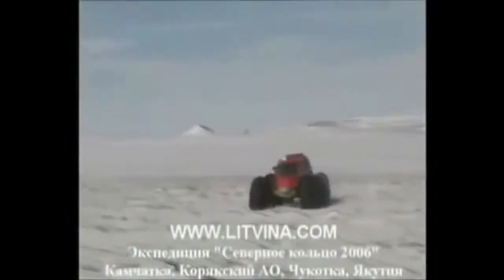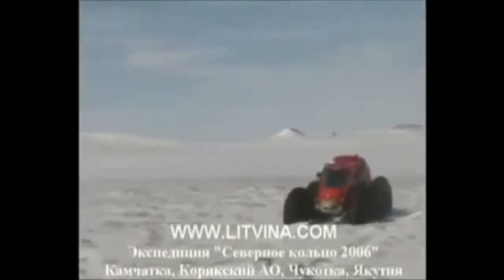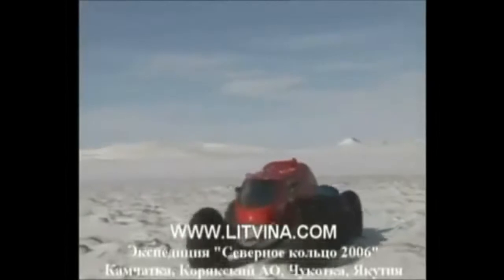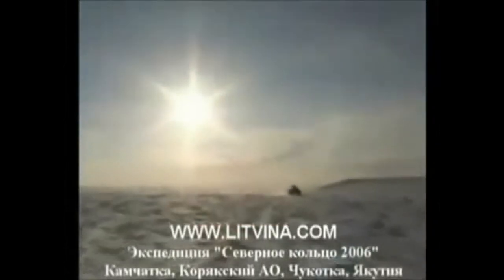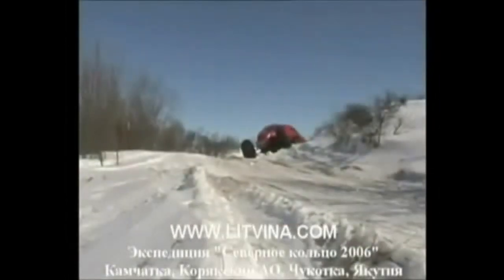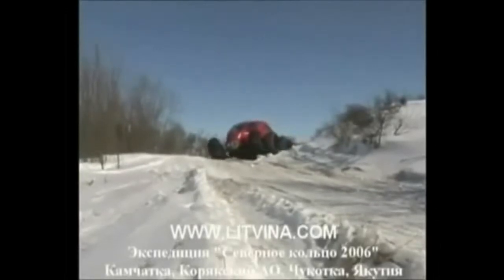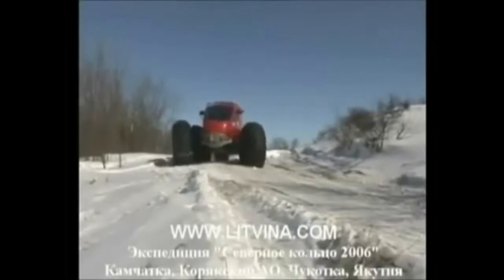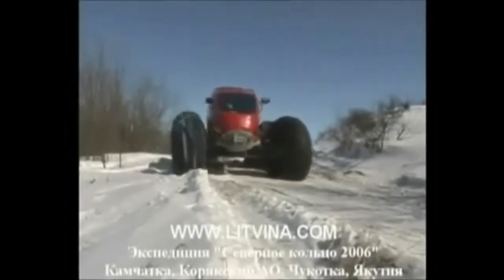Energy Moto bike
After 3 long years of incarceration in High Plains County Penitentiary Monster Energy's Ernie Vigil and Nick Brocha are released back into the wild. Upon discovering they started a chain reaction of drift mayhem, the two having sworn off motorcycle drifting didn't take long to relapse into a life of sideways crime. This time they're on freshly built 204HP Turbo Triumph Daytona sportbikes.

In this new absolutely no apologies given land of Driftpocalypse the HPPD has taken drastic measures to put an end to needless wasting of tires. Introducing Officer Buck, a new lawman armed to the teeth in a 850hp X2R go anywhere, annihilate anything, long travel buggy. And back again not content with his forced retirement, Officer Dan Brockett on permanent sabbatical from the HPPD finds a way to join the chase in his personal build 575HP undercover pursuit vehicle.